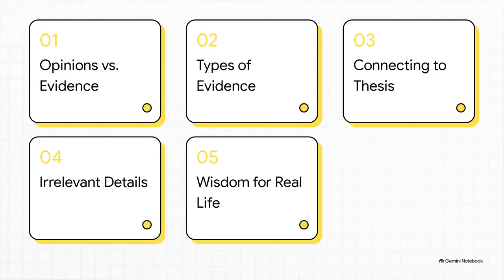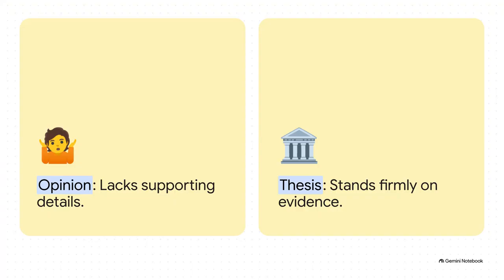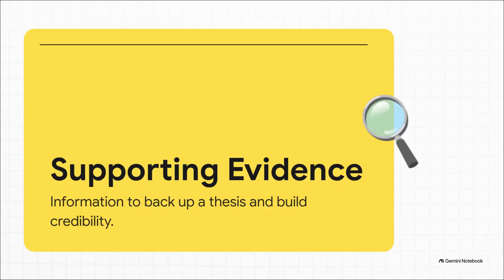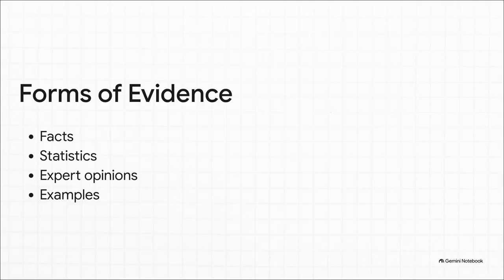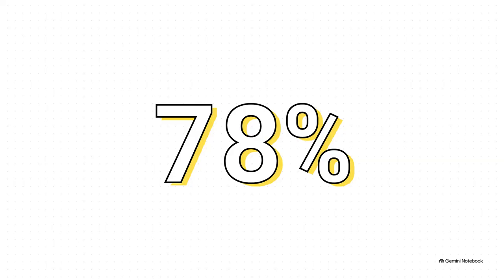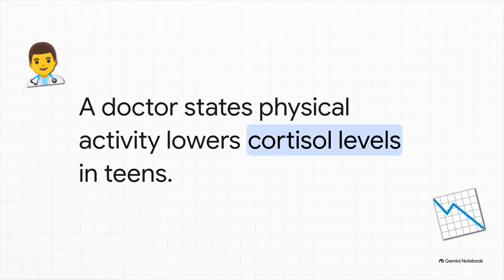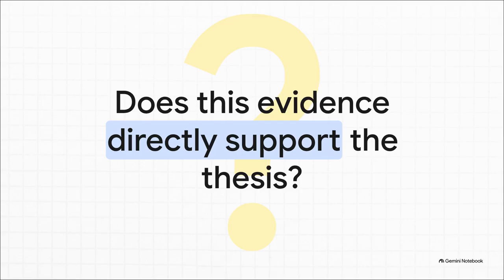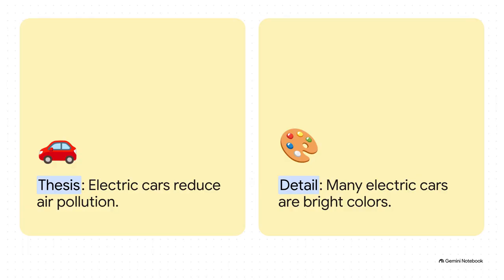Grade 8 English Reading Elective_Week 17 Day 2 | Bible-Based Learning by HeroesMart Academy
Learn Recognizing Supporting Evidence and Details in this Grade 8 English Reading Elective lesson from HeroesMart Academy. This Bible-based learning video supports students with clear academic instruction, practical application, and biblical morality woven naturally into the lesson.

Unit: Unit 4: Informational & Argumentative Texts
Focus: Informational Text Structure
Lesson: Recognizing Supporting Evidence and Details

Course: Grade 8 English Reading Elective